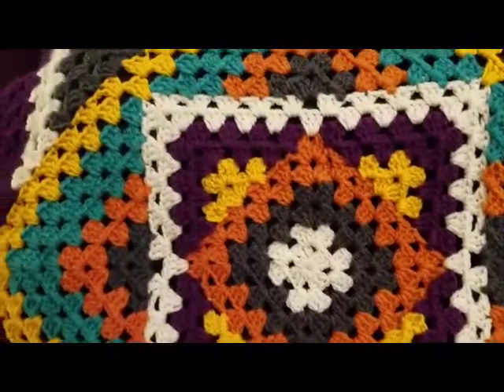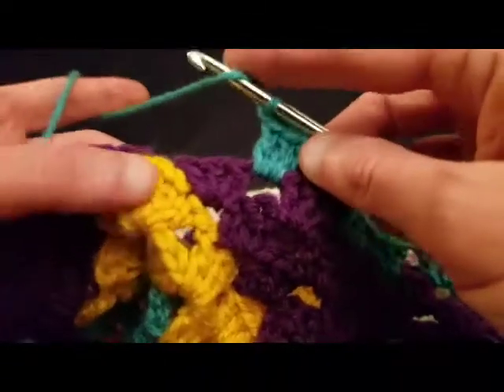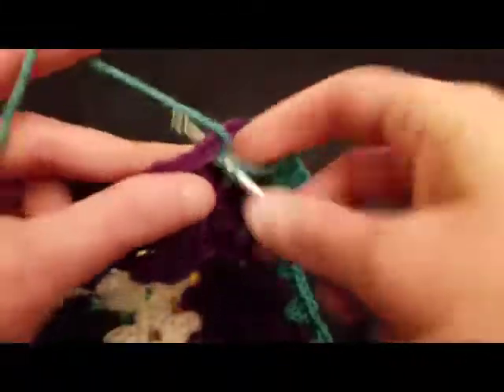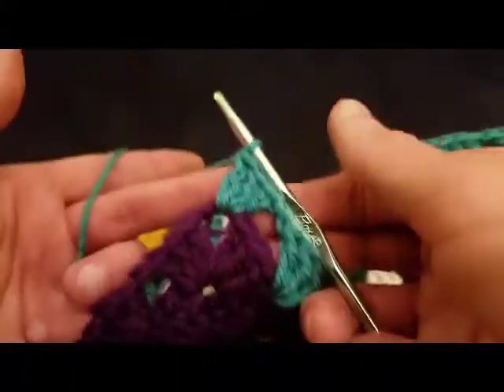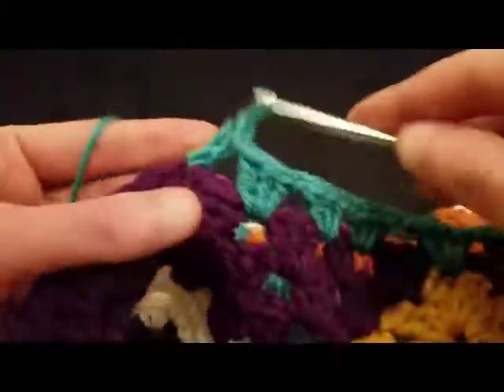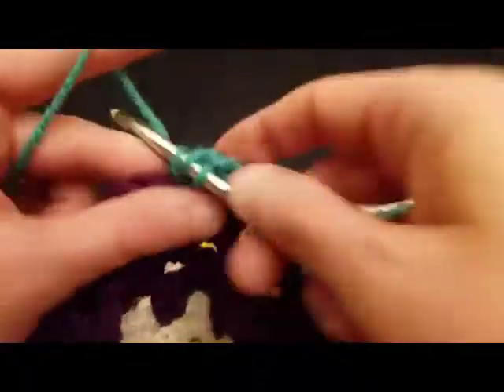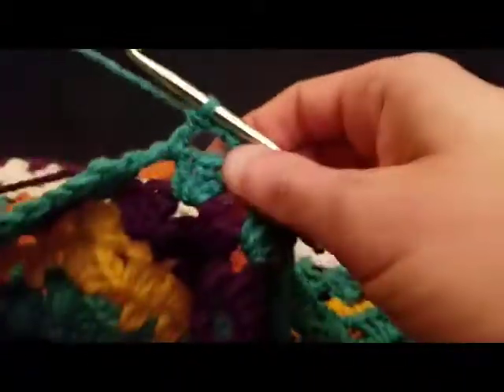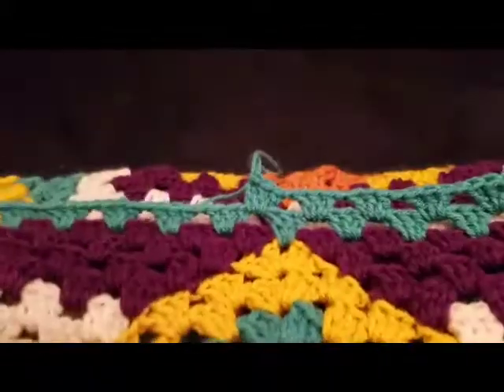Kaleidoscope Granny Square Blanket Crochet Along (pt. 3.5A)